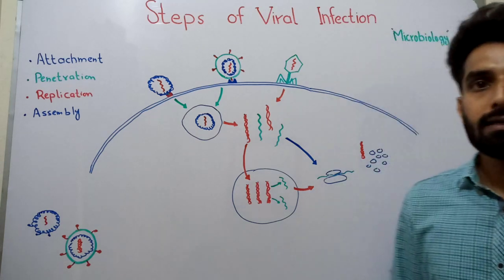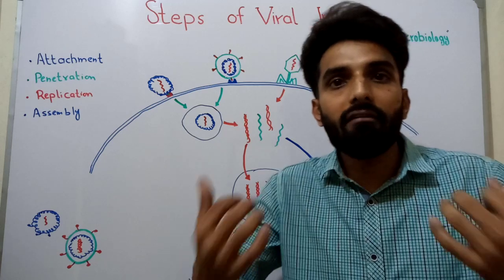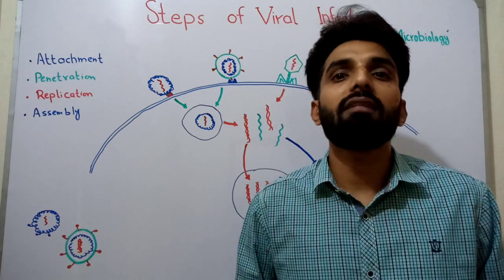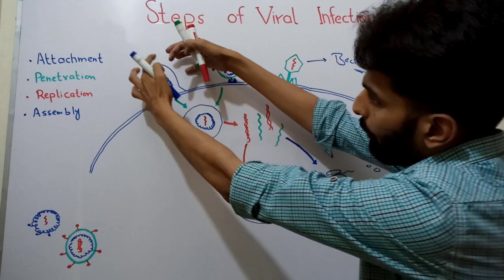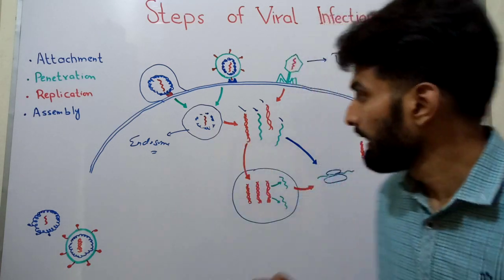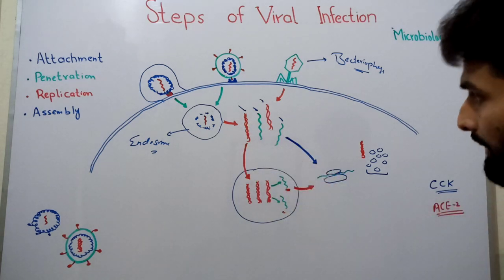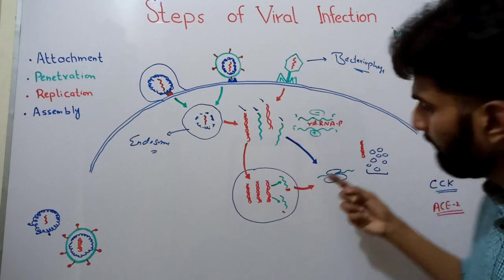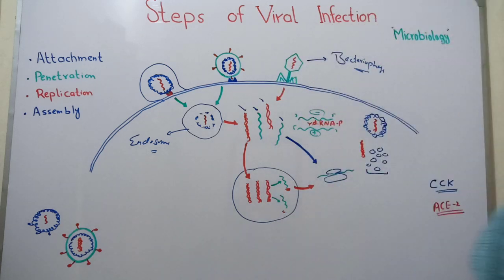Lecture 03: Step of Viral Infection. Attachment, penetration, Replication and Assembly. ENGLISH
This video will explain about the Steps involved in viral infection. How virus will get attach on host cell. How will it penetrate and how will it replicate. It will also explain about how will it assemble inside the host cell.